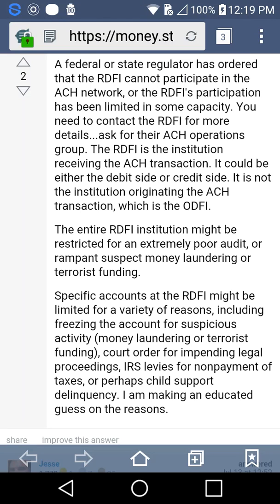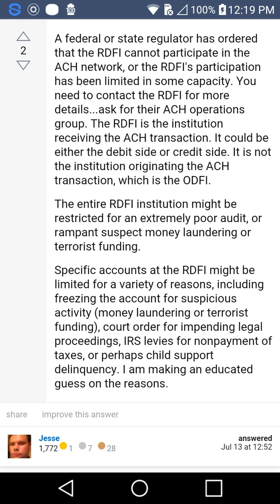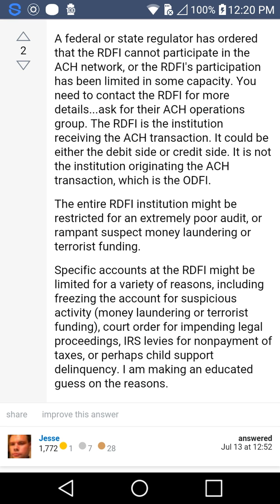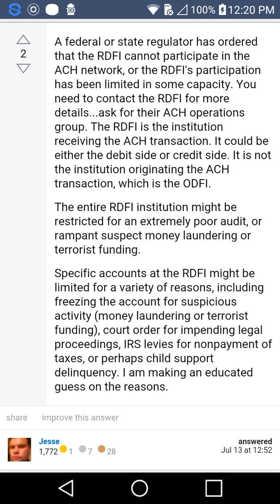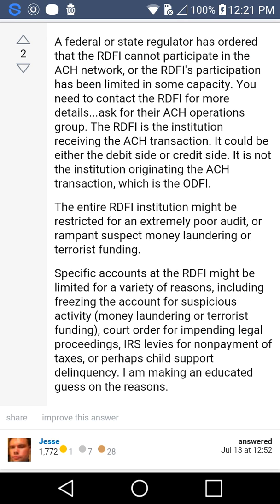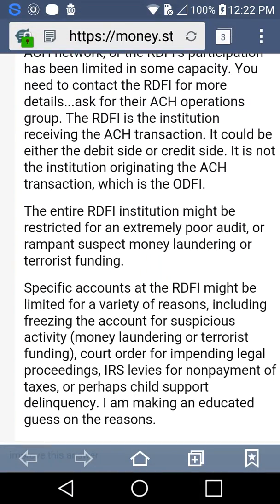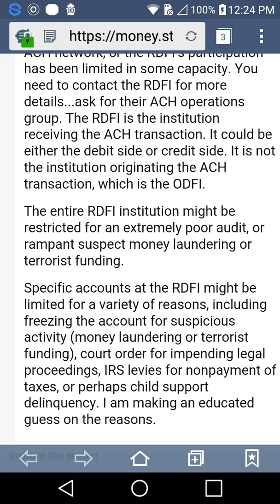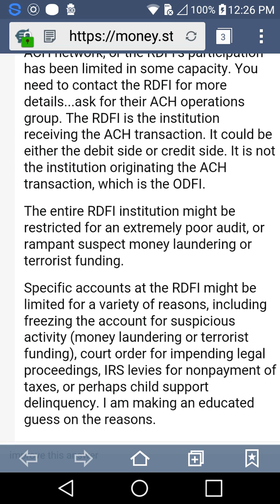URGENT* If you have gotten a REVERSAL THAT IS AN R34 CODE YOU NEED TO SEE THIS NOW!!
What is a R34 Reversal code??